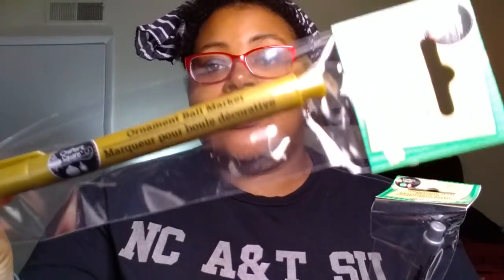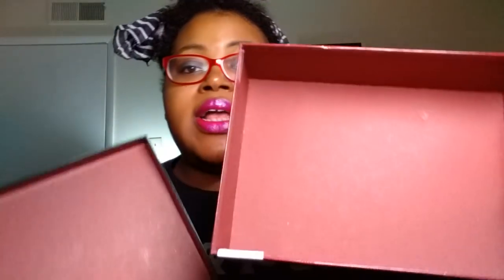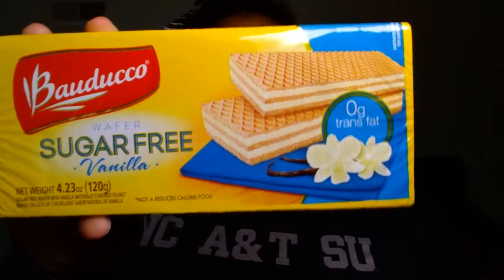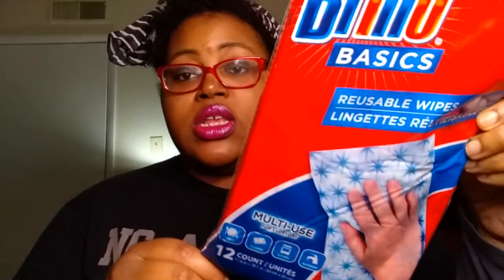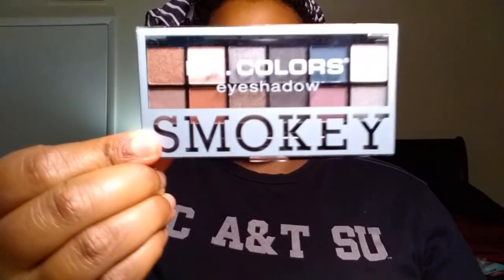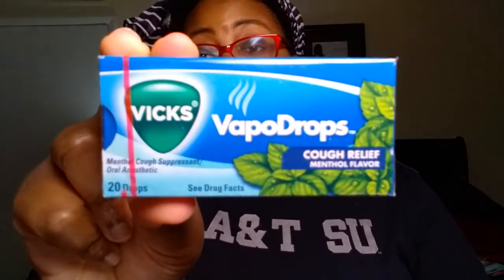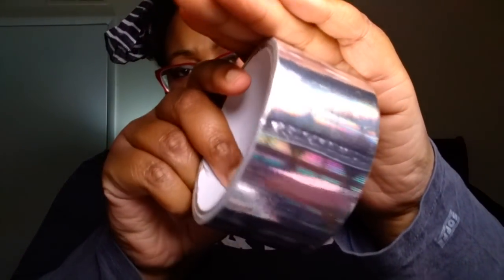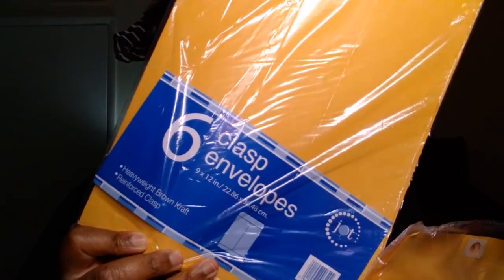💙💛 DOLLAR TREE HAUL *OCTOBER 8TH, 2017* | LED DESK LAMPS & NEW SNACKS!!!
I hope you are all having a Blessed sunday! Sorry no food log sunday today it will return next week with the footage from this past week included.